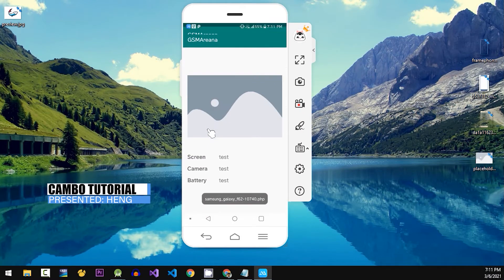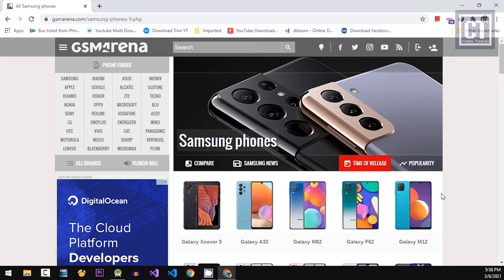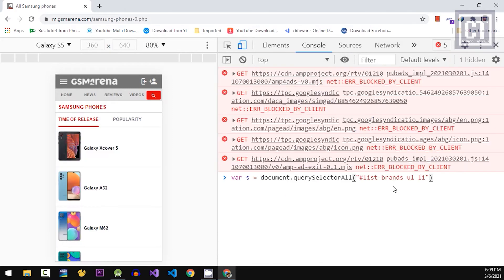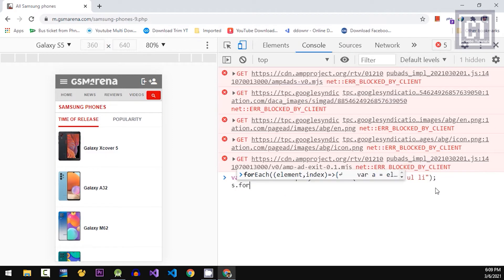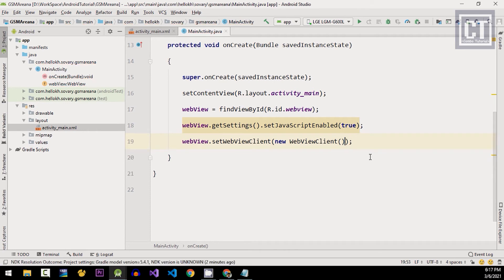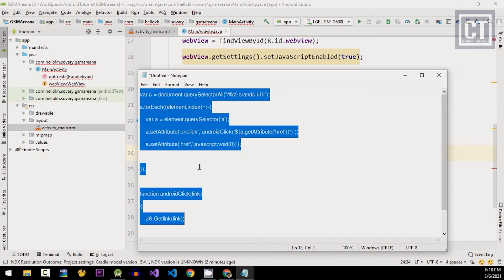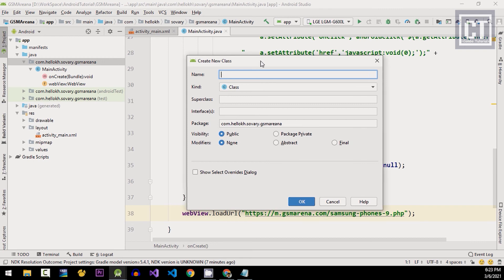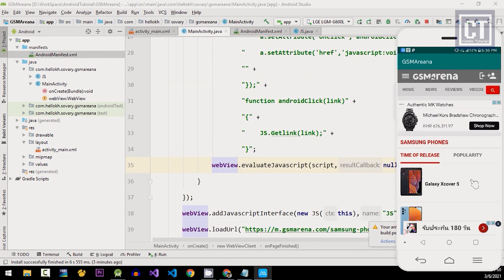Convert Web to App - Scrape Injecting JavaScript Bridge with WebView, Android Studio Part 1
We will inject the Javascript into the webview to activate method in Android Java
I tried to keep it short and best explain how to implement these android ads in single video.